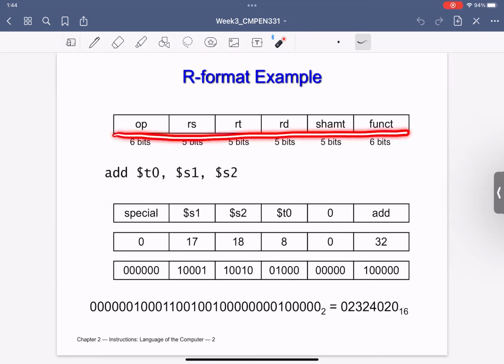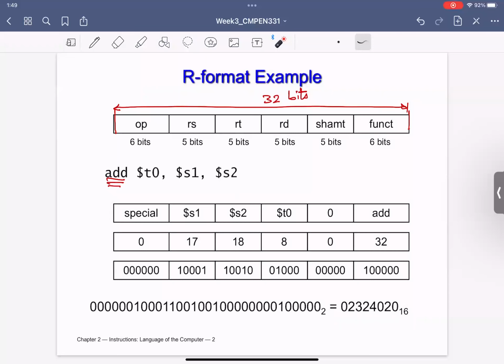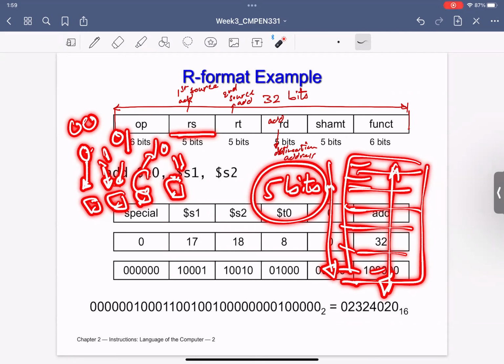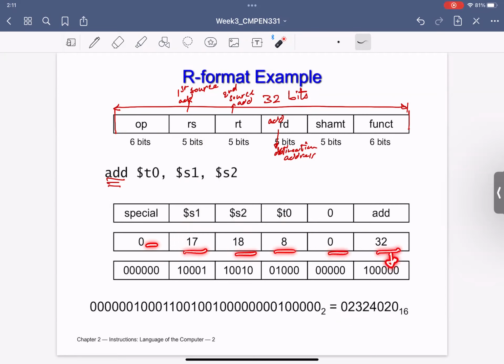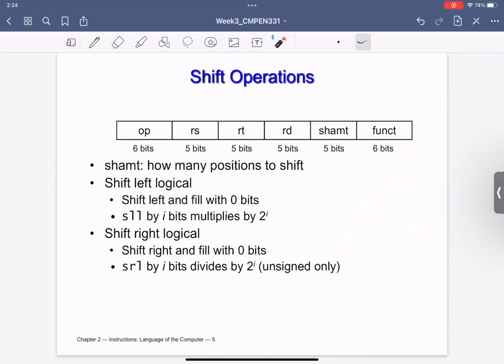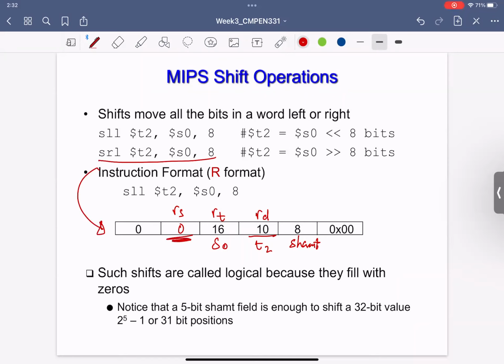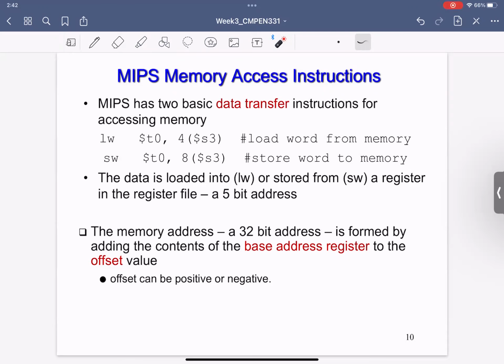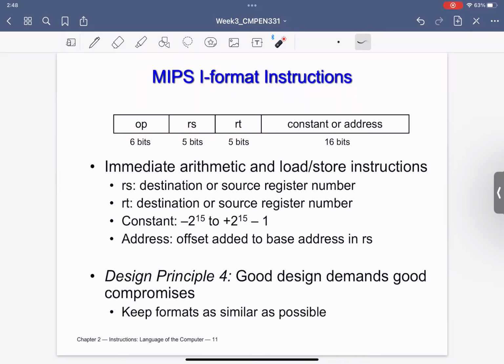CMPEN 331 Lecture 5